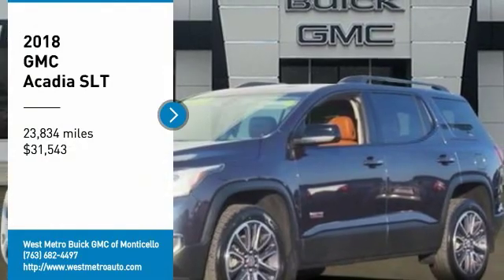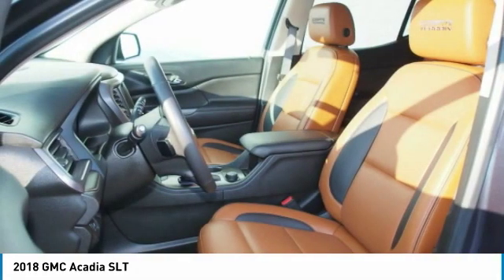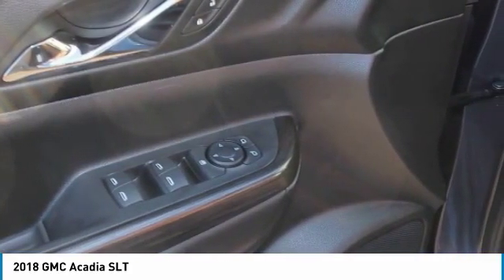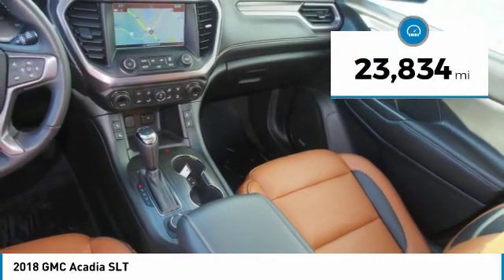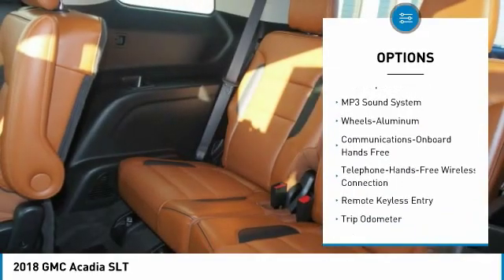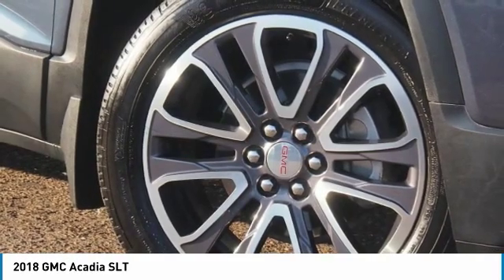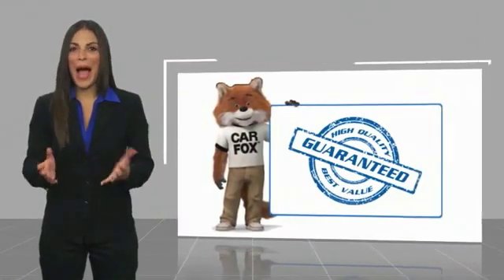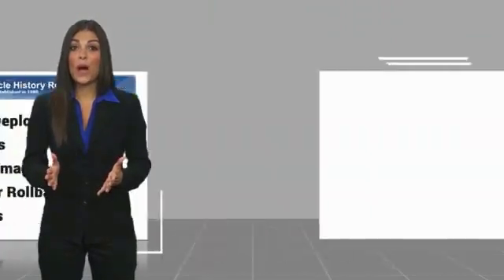2018 GMC Acadia Minneapolis, St Cloud, Elk River, Monticello, MN 28921A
2018 GMC Acadia SLT

Clean CARFAX. Blue Steel Metallic 2018 GMC Acadia SLT-1 AWD 6-Speed Automatic 3.6L V6 SIDI DOHC VVT AWD, jet black kalahari Leather.brbrThe West Metro Volume Leader.brbrbrWe are a local family owned dealership and pride ourselves on small community feel, making your vehicle buying experience as casual, fun and effortless as possible. Our online reputation speaks volumes of who we are. Thanks for looking.